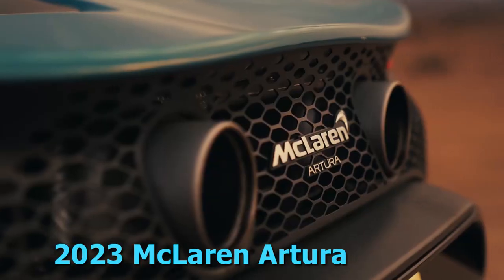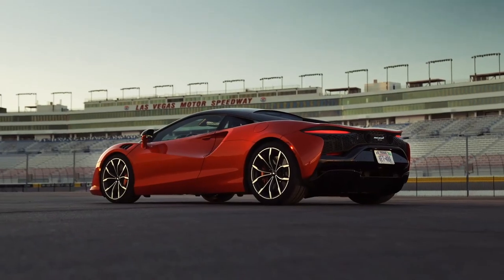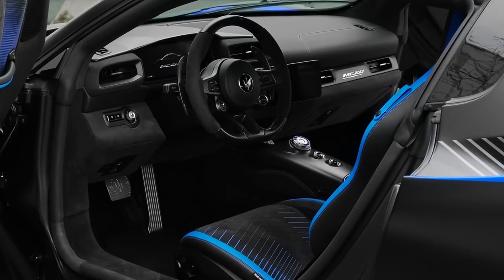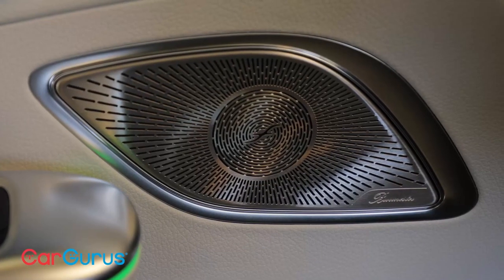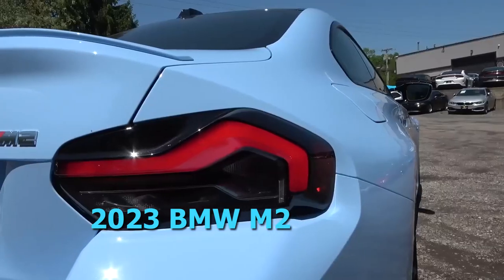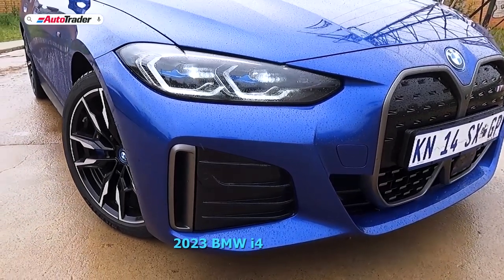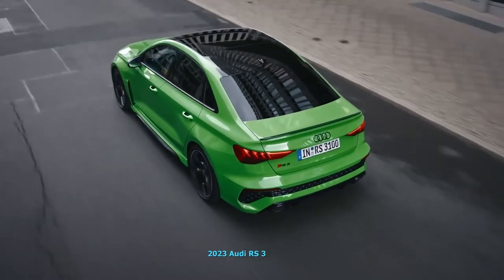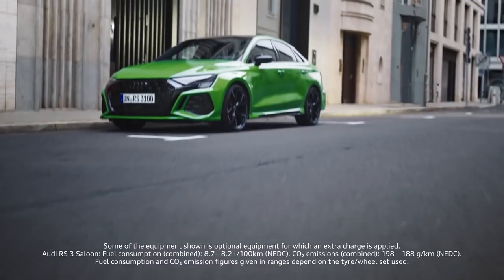7 Best Compact Cars 2023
2023 McLaren Artura

The McLaren Artura supercar harnesses plug-in hybrid propulsion to deliver almost unparalleled performance. Some exotics out there are more practical daily drivers, yet few can match the drama of the Artura's swing-up doors and electrifying acceleration. The McLaren Artura is a 2-seater vehicle that comes in 4 trim levels. The most popular style is the TechLux Coupe, which starts at $246,900 and comes with a Plug-In Hybrid 3.0L V6 Turbo engine and Rear Wheel Drive. This Artura is estimated to deliver 18 MPG combined.

2022 Maserati MC20

The Maserati MC20 is an Italian supercar with extraordinary acceleration and handling. Steep prices and limited production numbers make the MC20 a true collector's item. The Maserati MC20 is a 2-seater vehicle that comes in 1 trim levels. The most popular style is the Coupe, which starts at $215,995 and comes with a 3.0L V6 Turbo engine and Rear Wheel Drive. This MC20 is estimated to deliver 15 MPG in the city and 25 MPG on the highway.

2023 Mercedes‑Benz EQE Sedan

Mercedes-Benz entered the EV market by starting the EQ sub-brand, introducing the EQS sedan last year with great success. The EQS is essentially an all-electric version of the iconic Mercedes S-Class flagship and the follow-up, the new EQE sedan, is a midsize version. Even though it’s smaller and less expensive, the EQE packs a mighty punch and is an excellent choice for buyers seeking green luxury.

2023 Mercedes‑Benz C‑Class

The 2023 Mercedes-Benz C-Class has been completely redesigned, and the result is a true European driving experience with many features that echo those of the formidable Mercedes S-Class. Once considered the "baby Benz," the C-Class is now solidly part of the Mercedes lineup. The Mercedes-Benz C-Class is a 5-seater vehicle that comes in 3 trim levels.

The C-Class is rear-wheel drive with 4Matic all-wheel drive available as an option. The turbocharged mild-hybrid engine delivers virtually the same output as the competitive BMW 330i. That's more horsepower than the base engine in the Audi A4 and Cadillac CT4. Among this set, all but the A4 are rear-wheel drive vehicles with optional all-wheel drive

2023 BMW M2

The redesigned BMW M2 promises outstanding performance thanks to huge horsepower and an aggressively tuned suspension. A tight cabin and a hefty price tag are the only reasons to consider alternatives. The BMW M2 is a 4-seater vehicle that comes in 1 trim levels. The most popular style is the Coupe, which starts at $63,195 and comes with a 3.0L I6 Turbo engine and Rear Wheel Drive. This M2 is estimated to deliver 16 MPG in the city and 24 MPG on the highway.

From the outside, the new M2 stands out with its blocky styling cues in the front and back. The jarring design choice seems out of place on this coupe as well as throughout the BMW stable. Looks notwithstanding, this M2 promises improved overall performance thanks to a new twin-turbo inline six rated at 453 horsepower.

2023 BMW i4

Exciting, innovative, and a window to the future, today's electric vehicle revolution is a wonderful moment in time. But, real talk now: It's turning out some ugly cars. Sure, style is subjective, but one of the most appealing traits of the 2023 BMW i4 is its shocking normalcy compared to its hyper-styled peers.

But for the badges and a few aerodynamic bits, the i4 looks like the sleek four-door BMW 4 Series Gran Coupe. It even shares the same basic dimensions. Finely tuned suspension and steering settings, plus a low center of gravity, give the i4 the sporty and agile handling for which BMW is known. But with 335 horsepower in the base trim and up to 536 hp in the high-performance M50, the i4 vaults over its gas-powered counterparts in speed, performance, and instant low-end power.

2023 Audi RS 3

In the world of Audi sedans, the most powerful and driver-focused among them are the RS models, and the Audi RS 3 is the most affordable ticket to this elite club. A 401-horsepower engine and advanced suspension provide the RS 3 with speed and handling to give supercars a run for their money. The Audi RS 3 is a 5-seater vehicle that comes in 1 trim levels. The most popular style is the Sedan, which starts at $61,995 and comes with a 2.5L I5 Turbo engine and All Wheel Drive. This RS 3 is estimated to deliver 20 MPG in the city and 29 MPG on the highway.

Audi's dual-clutch transmission provides seamless gear changes without the technique or patience required for a stick shift. Inside the cabin, passengers have all of the comfort features and infotainment they want for the daily commute, and there's a usable back seat, unlike in most sports cars.